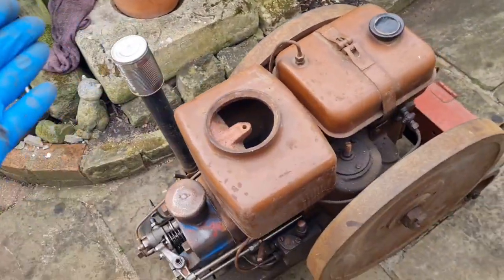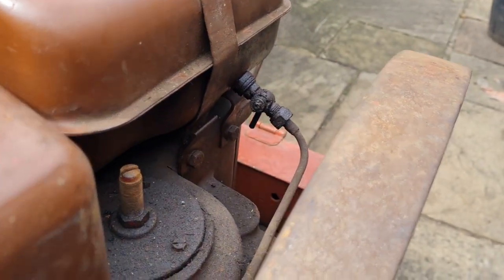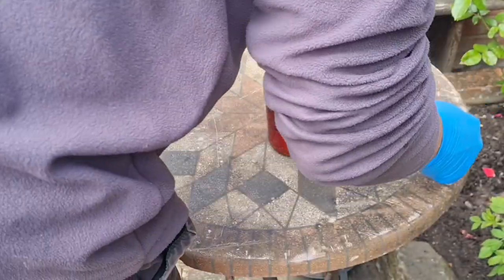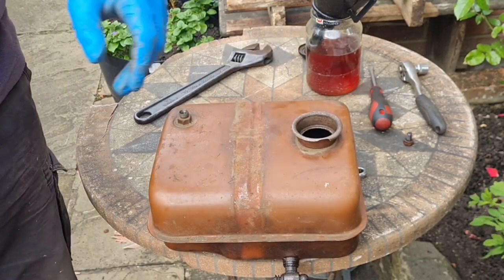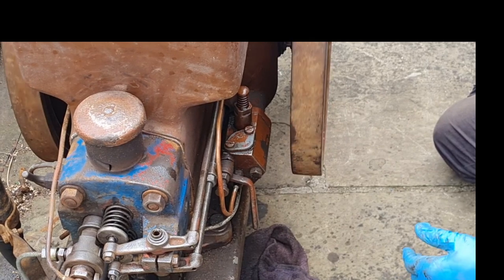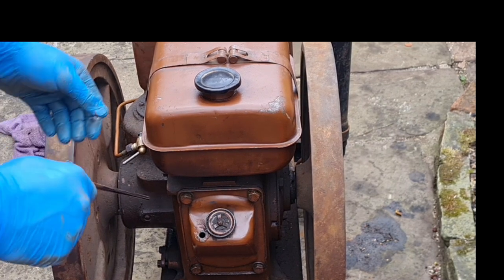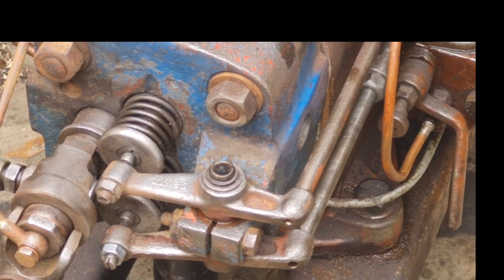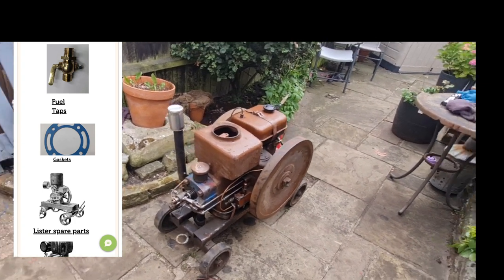Old Diesel Deutz Engine. Fuel System and Crank case.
So let's take a look at the fuel system and inside the crank case on the Deutz Diesel.